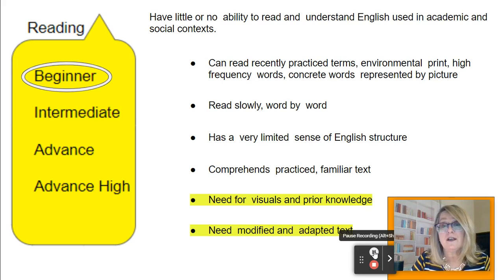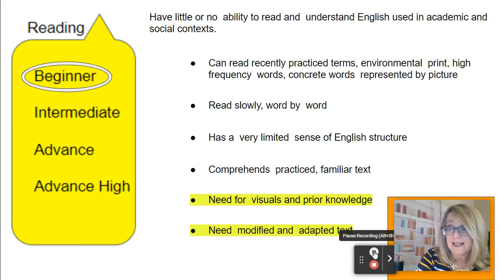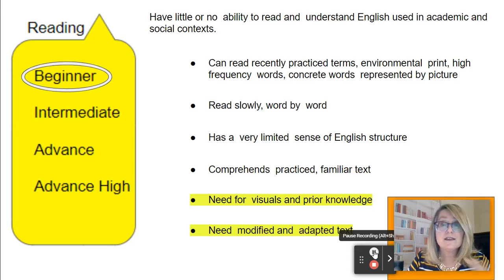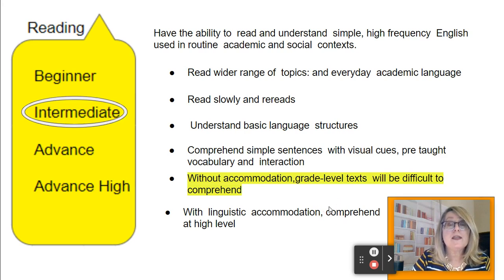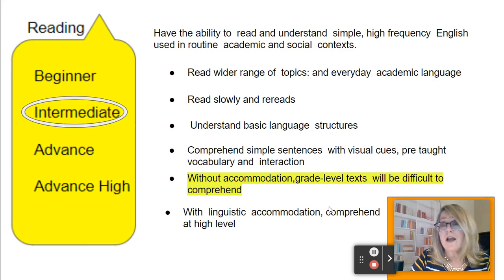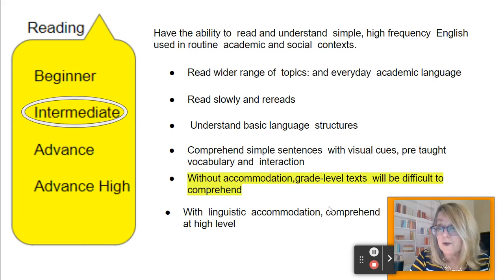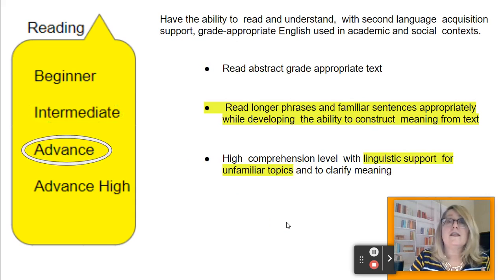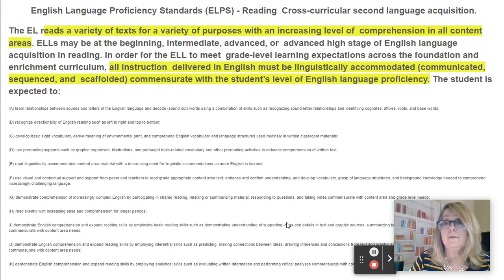Understanding Reading PLDS